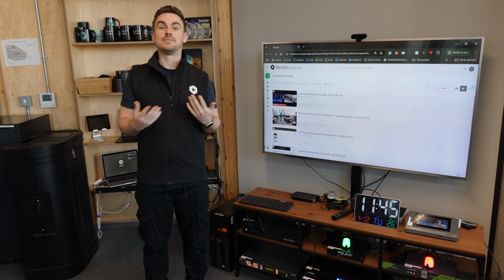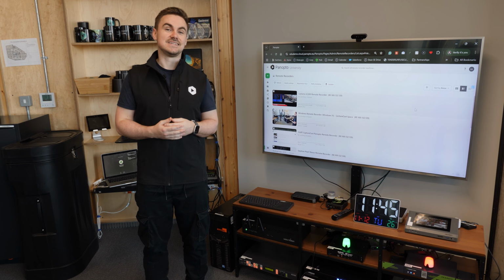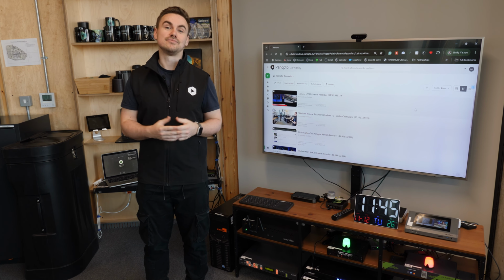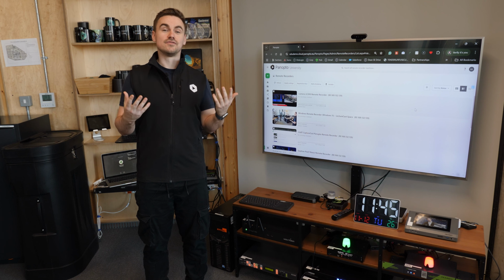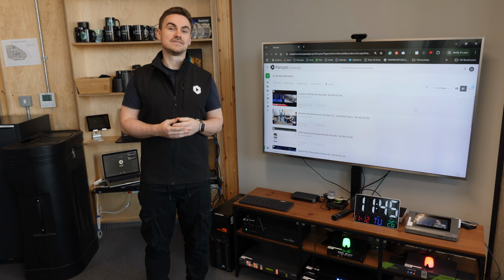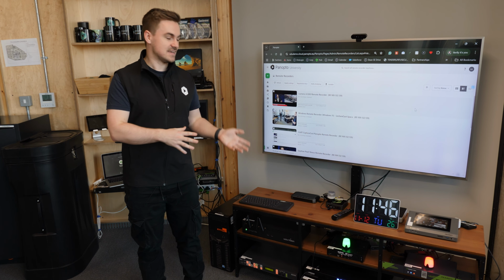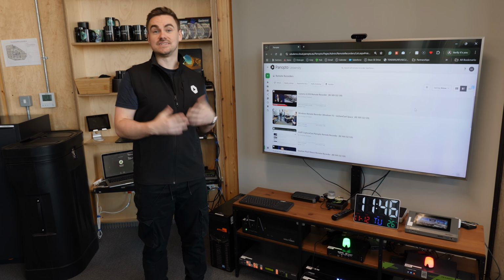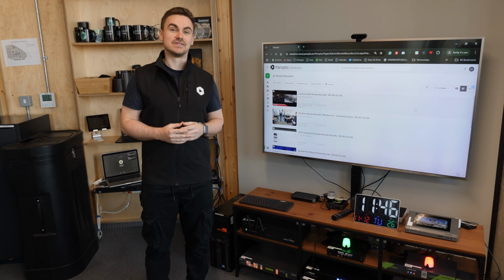Behind the Scenes: Panopto's AV Lab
Dean Offord provides an overview of Panopto's powerful ecosystem and partnerships. Panopto offers remote recording software that can be installed as a service on Windows devices, and it also collaborates with various hardware partners in the AV technology space. These partnerships enable Panopto to demonstrate its solutions in a London lab, either through live workshops or remote demonstrations. The different workflows and solutions that come with these partnerships allow for cross-collaboration on product developments, and the support teams can also work together with the hardware teams. Panopto also has features like remote recording indicator lights and different workflows for each hardware vendor, providing a unique and varied experience. The speaker highlights that this type of collaboration between a video content management software company and its partners is a rare and privileged achievement.

Panopto equips leading organizations and universities with AI video tools to scale smarter and move faster with video. To learn more, go to Panopto.com.